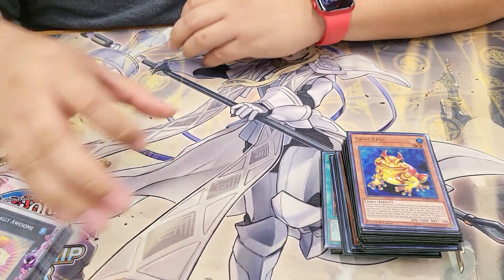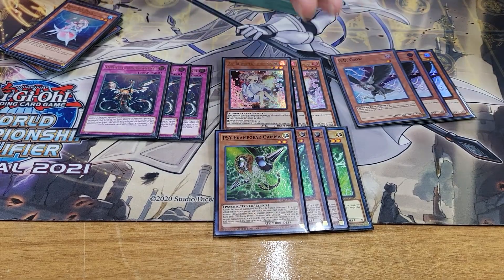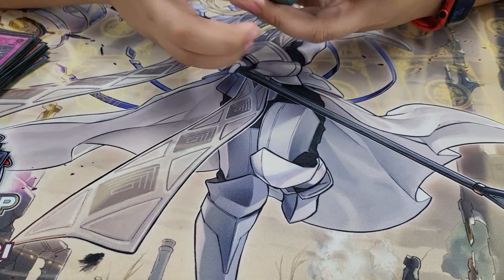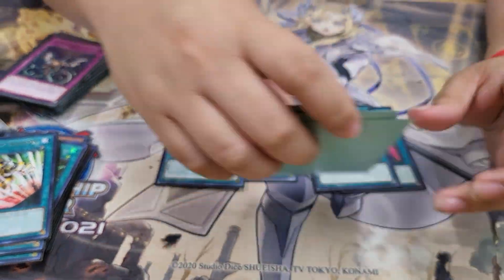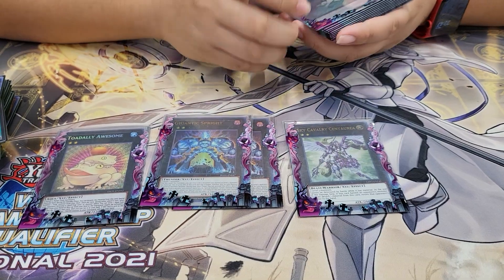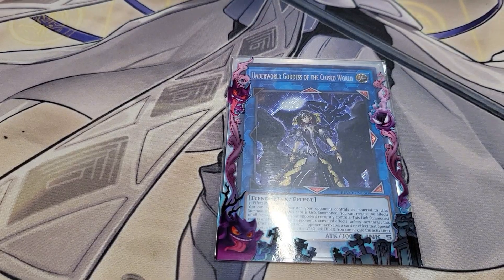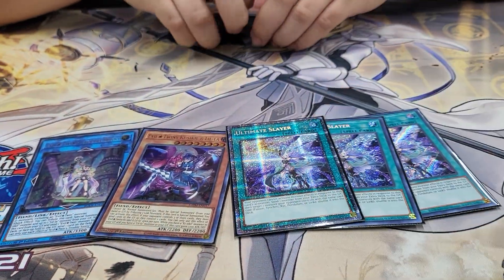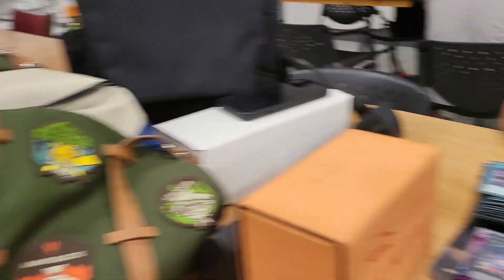1st Place Splight/Spright Deck Profile! August 2022! POST POTE!